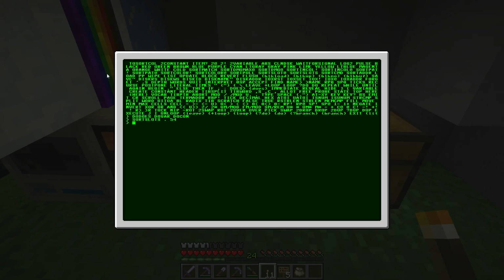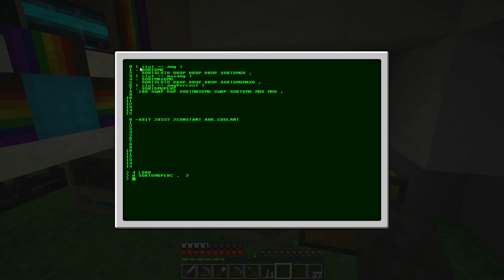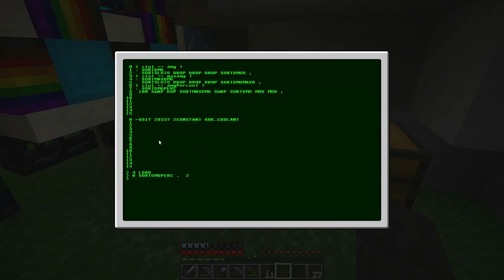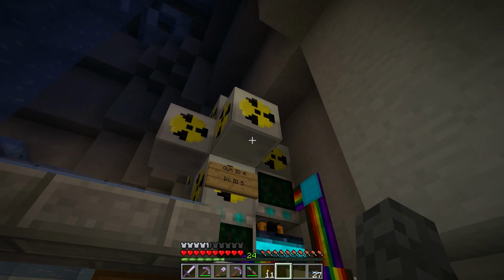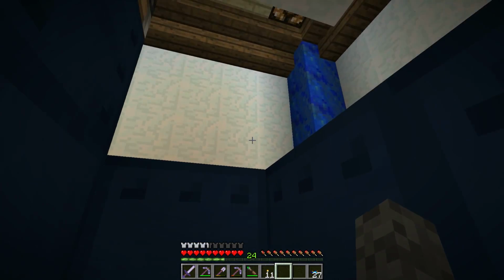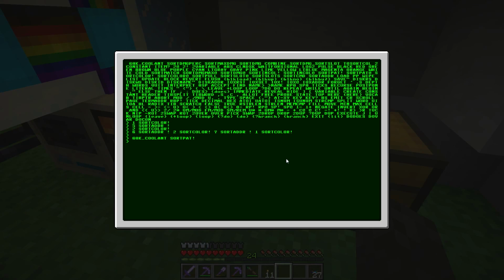Let's Play Minecraft [Tech vs. Magic] S3E123 Programming Possibilities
In this episode, we head back to 3-mile island and try to figure out our options with sortrons and nuclear reactors.